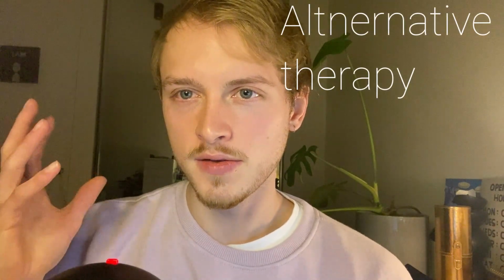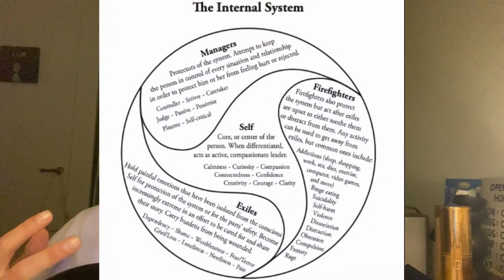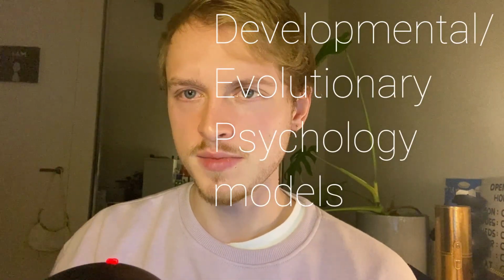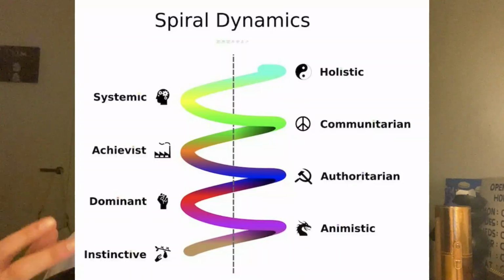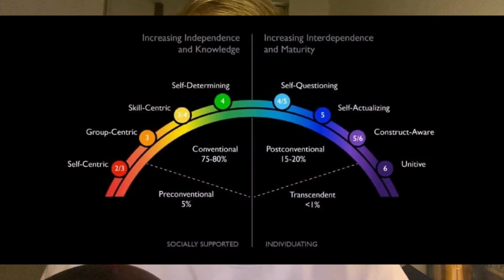Let’s talk INFPs: A Journey into the Mind of the Idealistic Dreamer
I hope you enjoy my breakdown of the INFP personality type (this was fun to make)!

0:00 - 1:23 intro
1:24 - 2:20 what are cognitive functions?
2:20 - 3:08 introverted feeling
3:09 - 4:08 extroverted intuition
4:09 - 5:15 introverted sensing
5:16 - 6:24 extroverted thinking
6:25 - 12:28 INFP expression
12:29 - 17:31 Strengths
17:32 - 23:22 Weaknesses
23:23 - 32:18 examples list